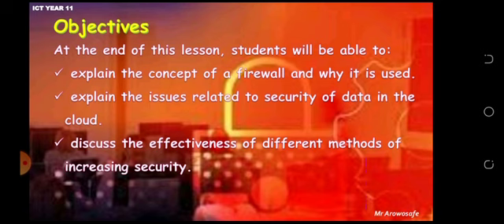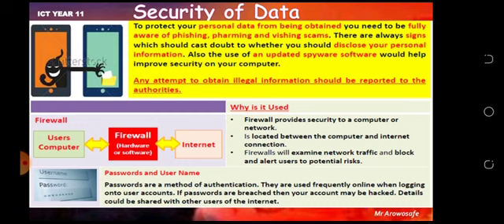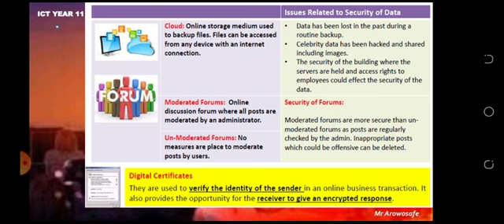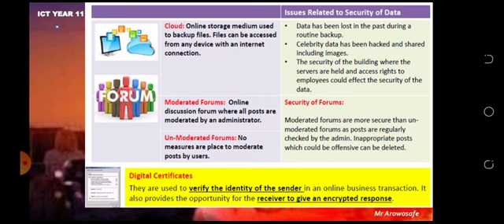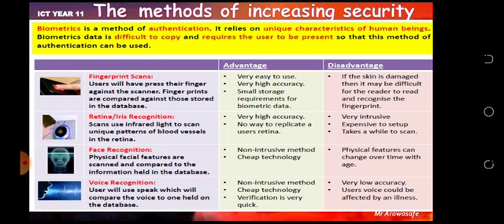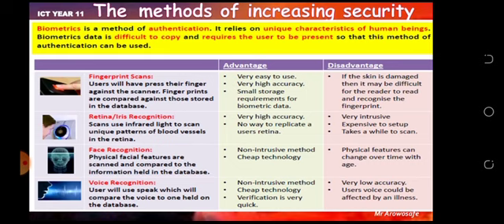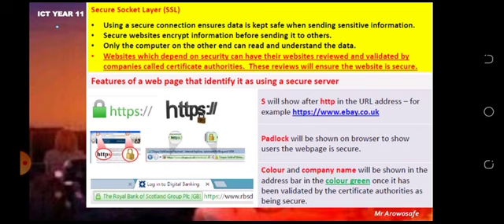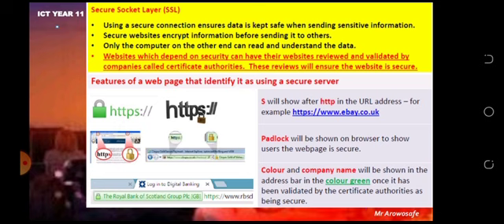ICT IGCSE- Security of Data Part 2